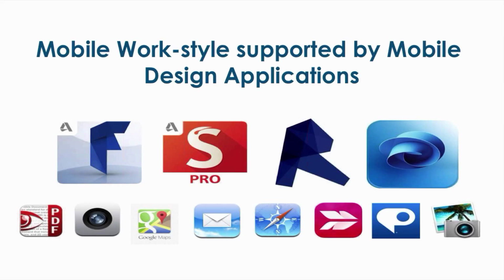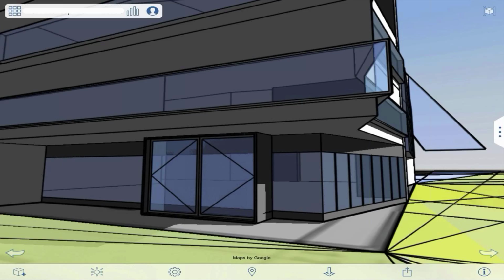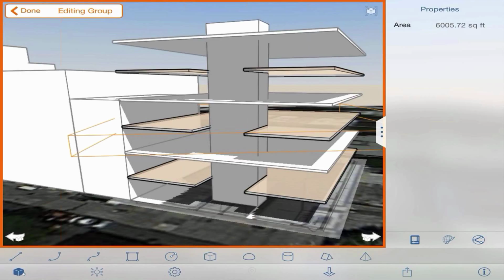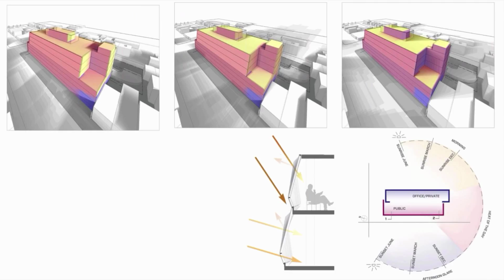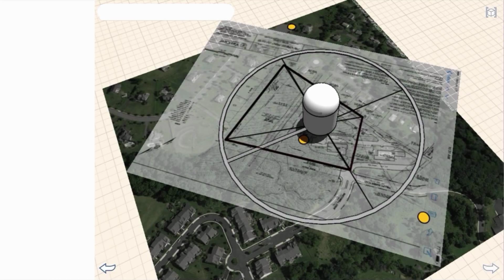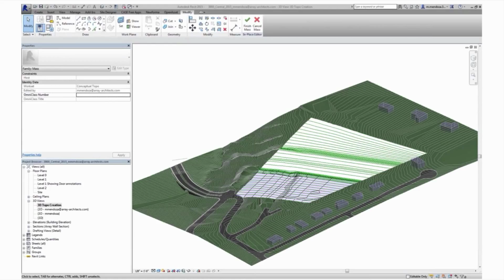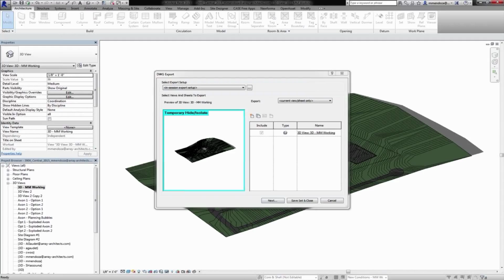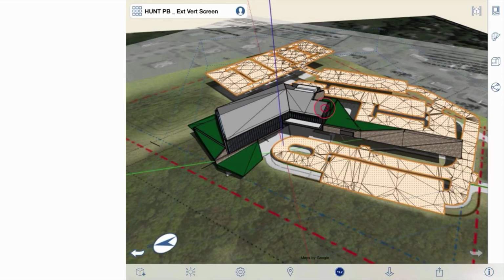FormIt Friday - Episode 7 - The Early Stages: Concept Design through Schematic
Welcome to the seventh episode of the FormIt Friday webinar series! Come and spend a little of your Friday with the Autodesk FormIt 360 product team. In this episode, we will be joined by Tony Caputo, Principal and Design Practice Leader at Array Architects. Tony will re-present his RTC NA course and demonstrate how his design team uses Formit 360 and Revit, in the real world on active projects, for conceptual design and analysis and how it helps amplify the effectiveness of an 8-office nationwide architectural firm.

We will dive into how these tools significantly aid design synthesis and how the products of these efforts translate into production models, documents and presentations, while allowing and fostering the iterative process common in architectural practice. We will highlight how multiple workflows improve early design decisions, enable communication among design team members and allow for maximum continuity of design intent throughout the process.